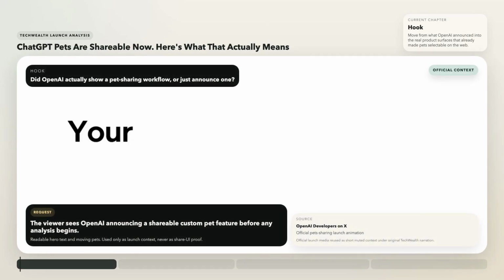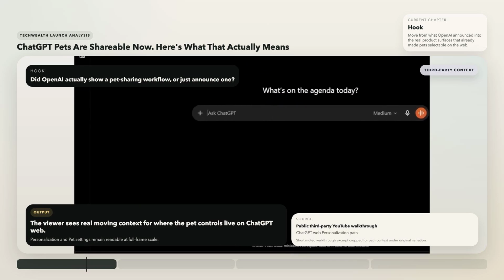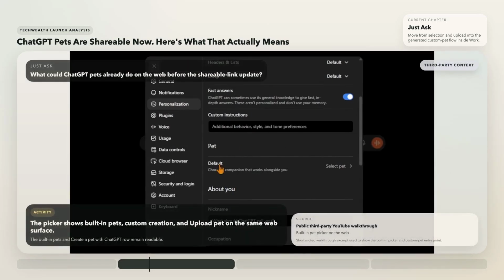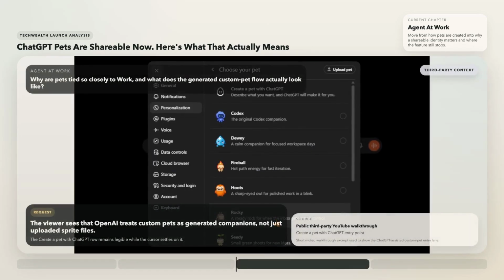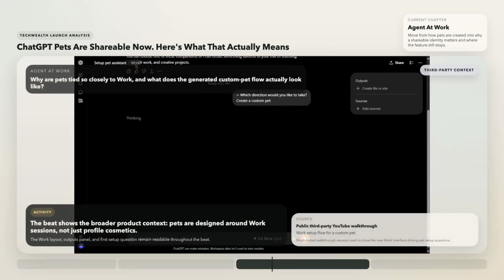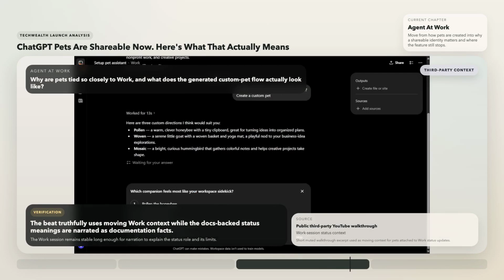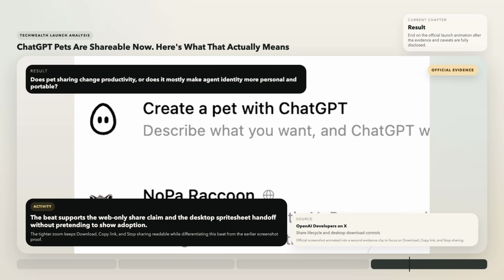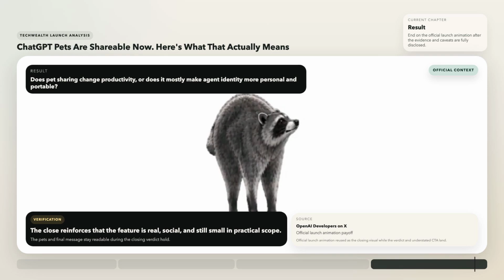ChatGPT Pets Are Shareable Now. Here's What That Actually Means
OpenAI quietly made custom ChatGPT pets shareable on the web. This video breaks down what the public evidence actually proves, what still is not shown in a public workflow, and how pets differ across web, desktop, CLI, and the IDE extension.

This is a source-grounded launch analysis, not a hands-on share demo.

Editorial use note:
- Official and third-party clips are used only in short transformed excerpts under original narration.
- All reused source audio is removed.